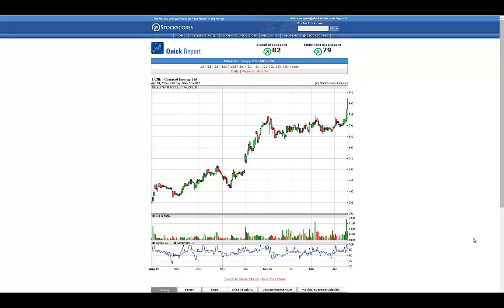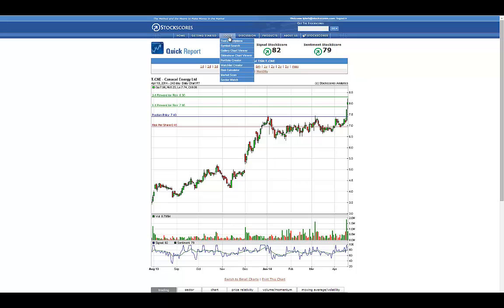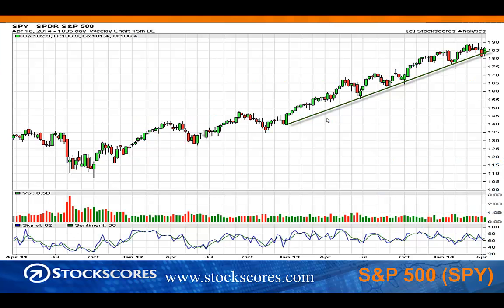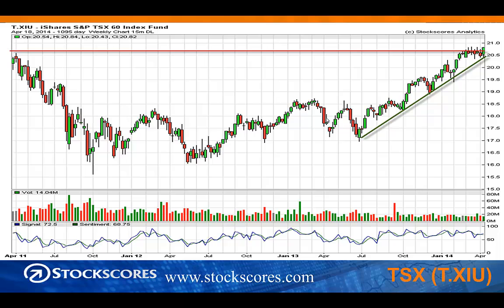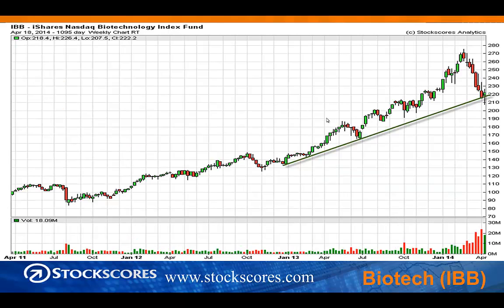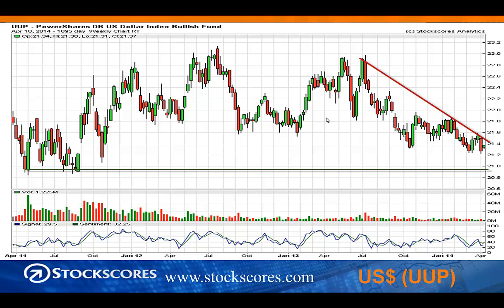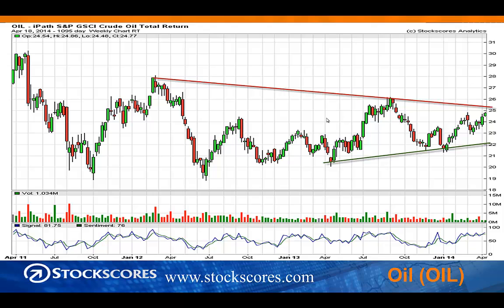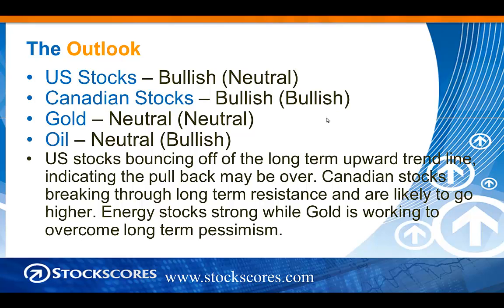Stockscores Market Minutes for April 19 Reward for Risk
You can draw reward for risk lines for your trades on Stockscores charts. Learn what they with this week's market analysis video.